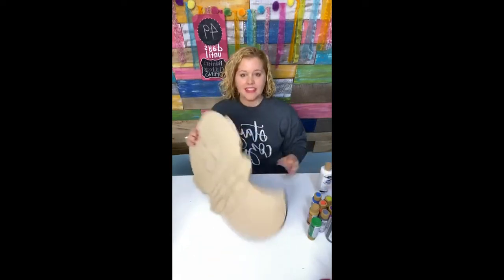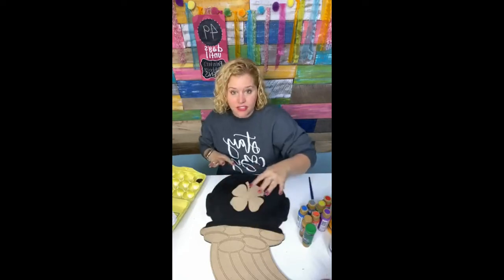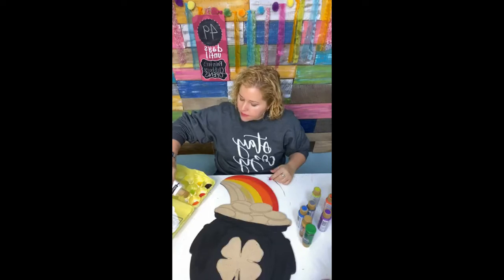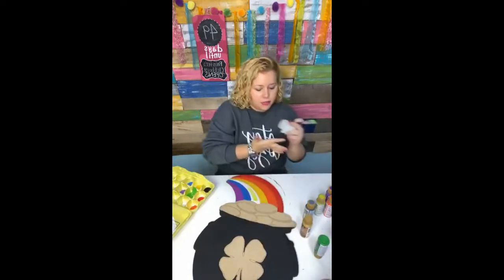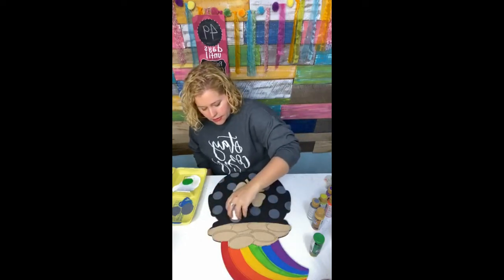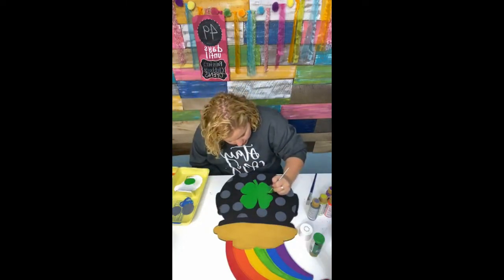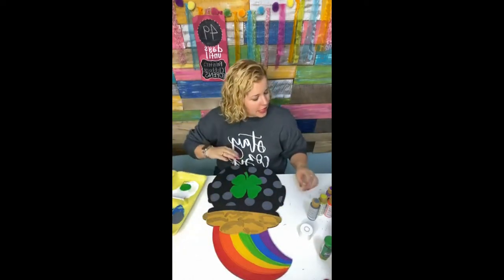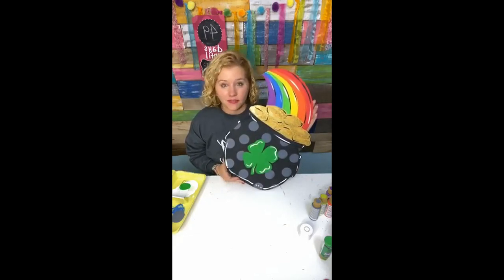Paint a Pot O Gold with Tamara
Come and follow along while Tamara paints a Pot Of Gold.  What a nice way to dress up your door for St. Patrick's Day!

Get on Painter's Clubhouse Waitlist: paintersclubhouse.com